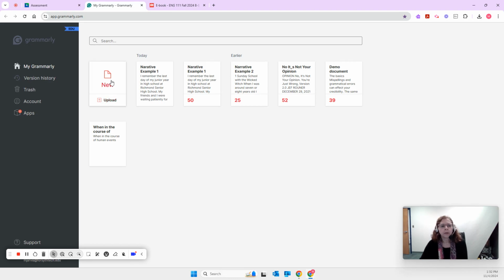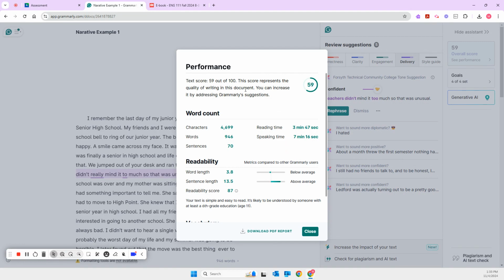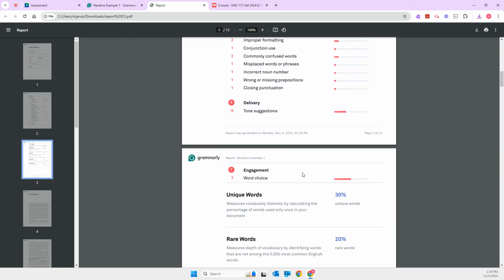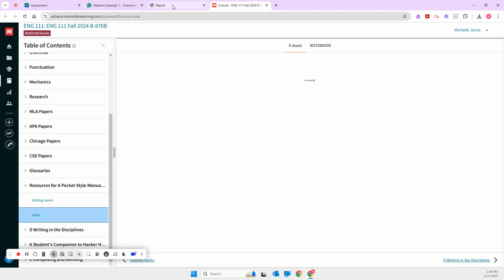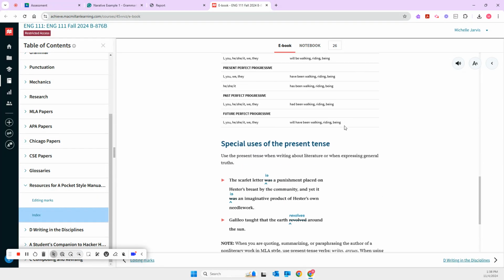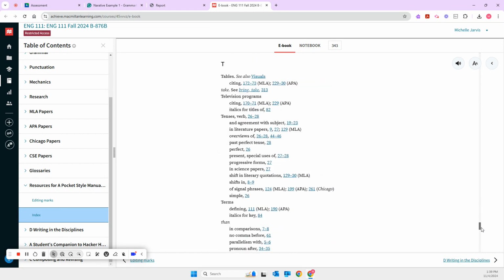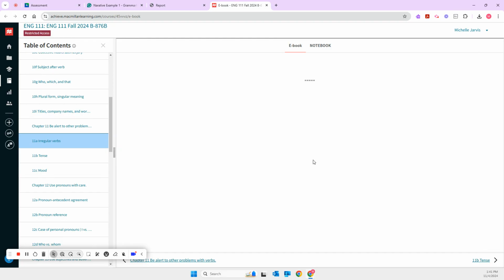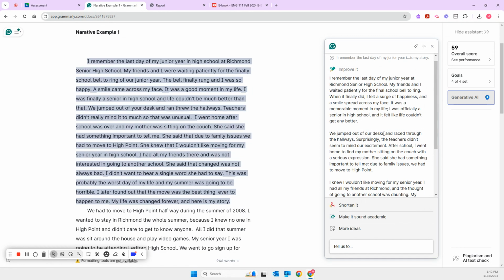Assignment 3.1 Tutorial